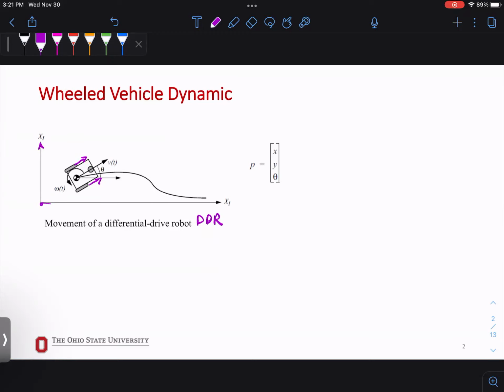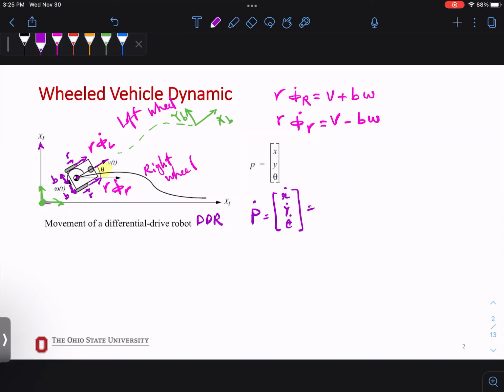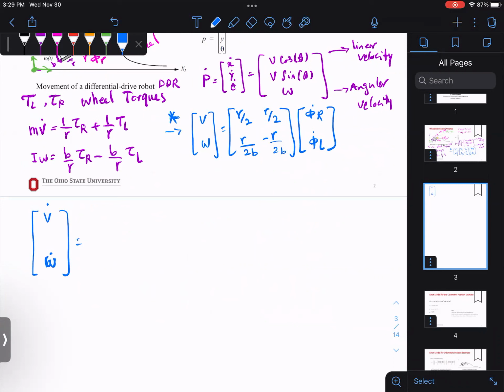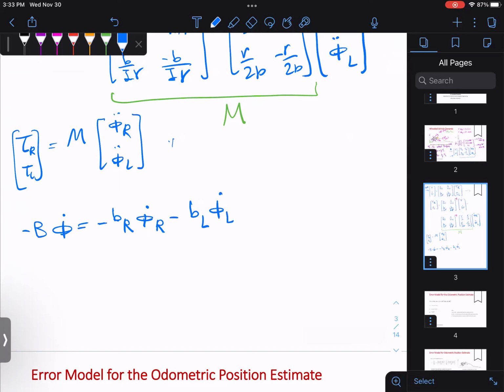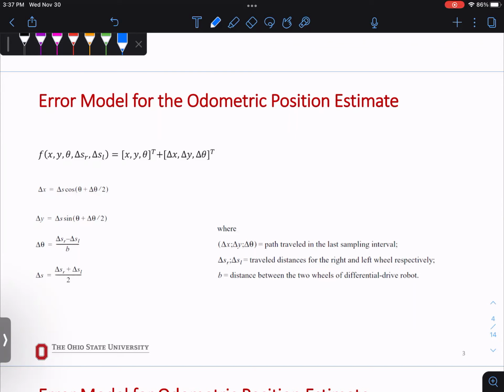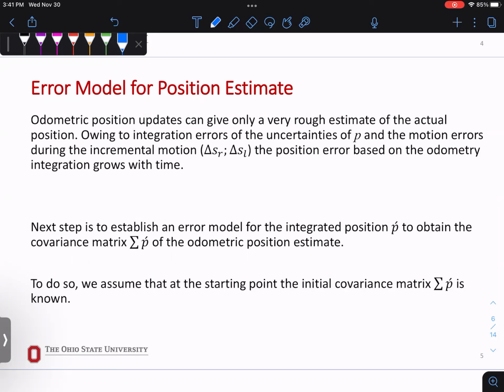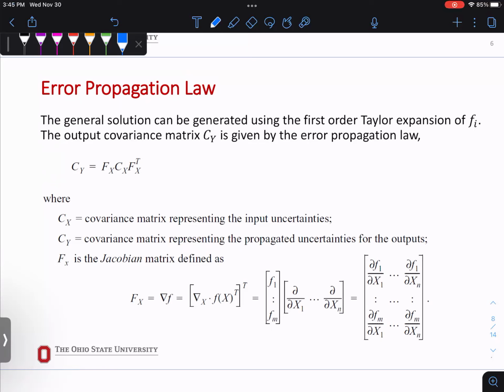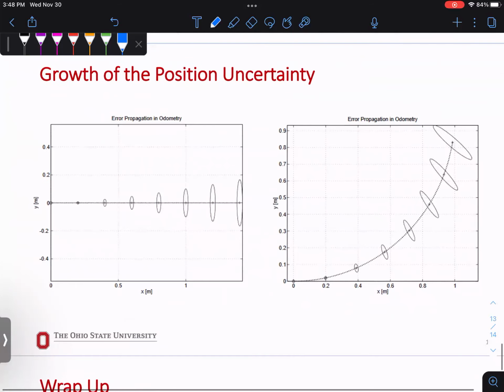L29: Wheeled Robot Dynamic and Error Model for Position Control 11/30